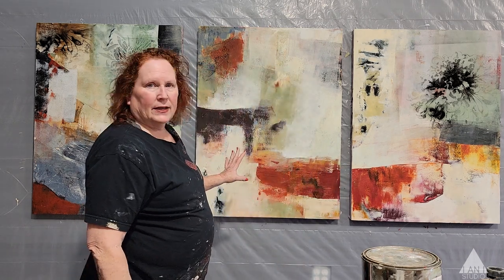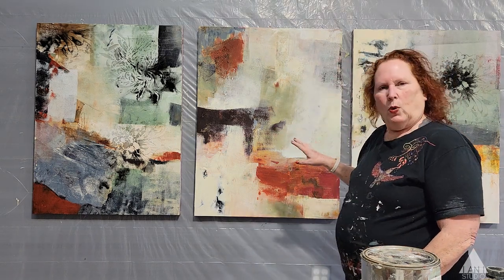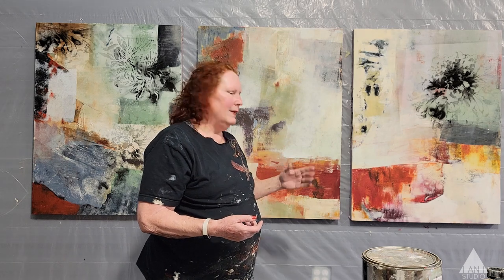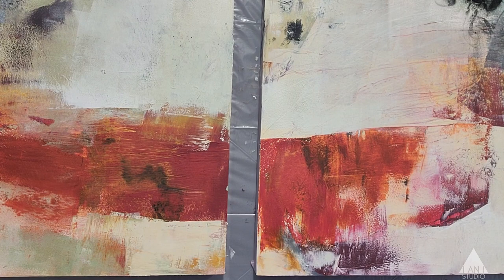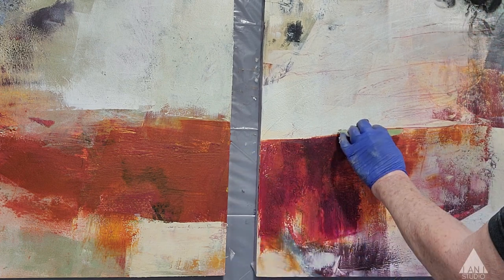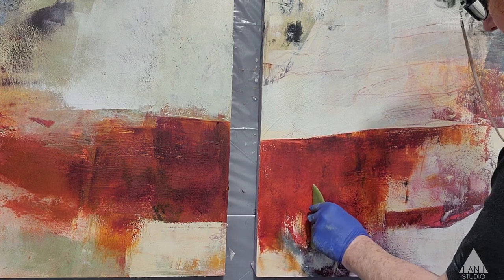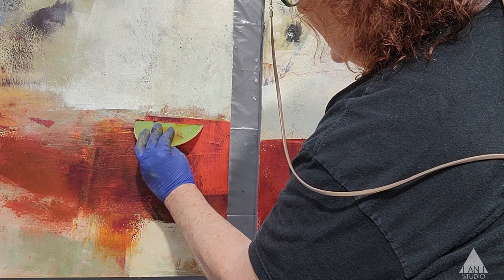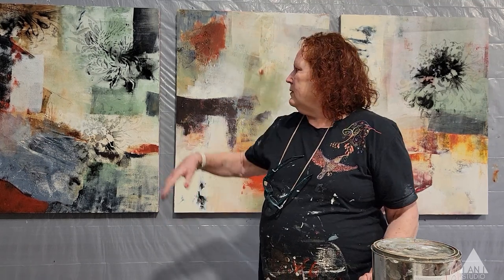Cold Wax - Learning to see & Enriching Colors.